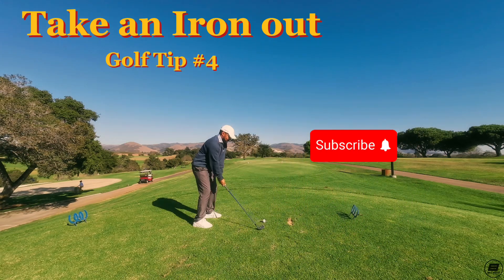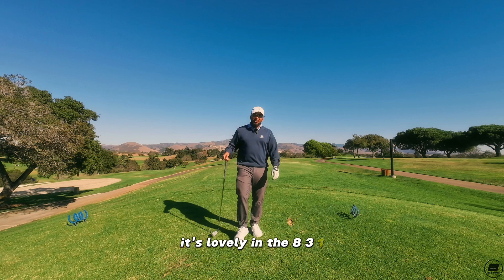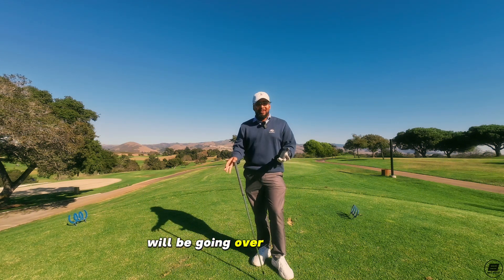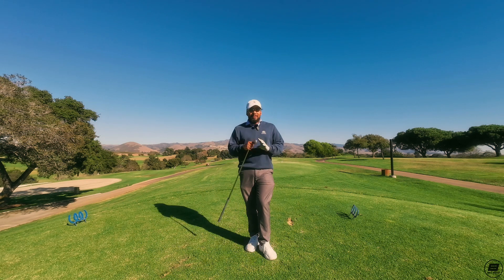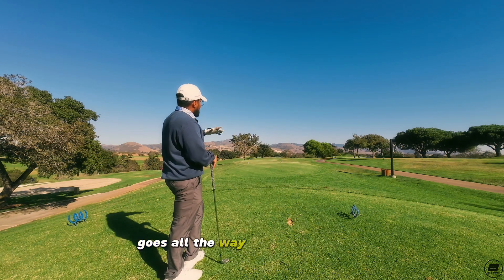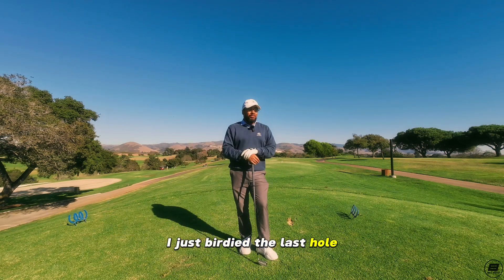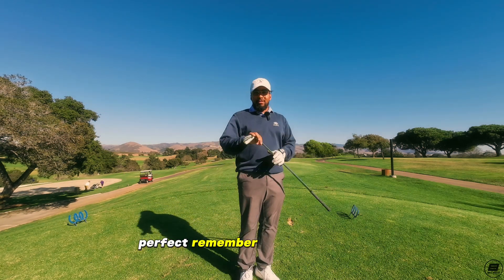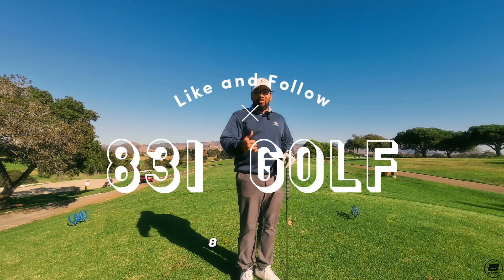Golf Tip #4 Take an Iron Out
Taking an iron off the tee on a short par four can be beneficial for several reasons:

Accuracy: Irons are typically more accurate than drivers, making it easier to hit the fairway and avoid hazards on shorter holes.
Control: Irons allow for better control of the distance and trajectory of the shot. You can lay up to a specific yardage, ensuring you have a comfortable approach shot to the green.
Avoiding Trouble: On shorter par fours, there might be bunkers, water hazards, or other obstacles that can be more easily cleared with an iron, reducing the risk of getting into trouble.
Positioning: Using an iron can help you position your ball in a preferred spot on the fairway, offering a better angle for your second shot to the green.
Strategy: Depending on the course layout and your skills, choosing an iron off the tee can be a strategic decision to maximize your chances of making a birdie or par.
Ultimately, the choice between an iron and a driver off the tee depends on the specific hole, your skills, and your game strategy.